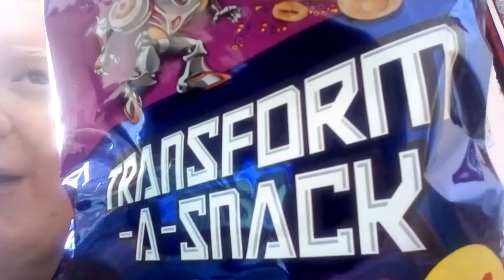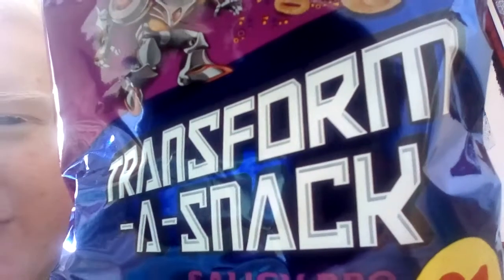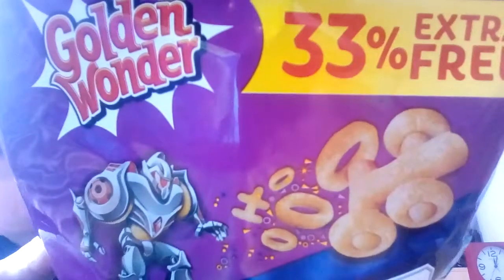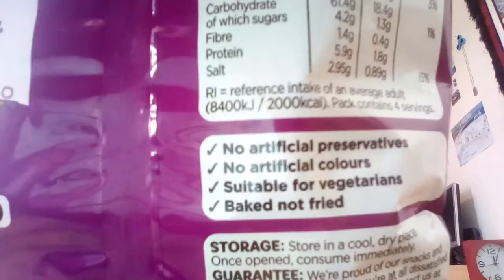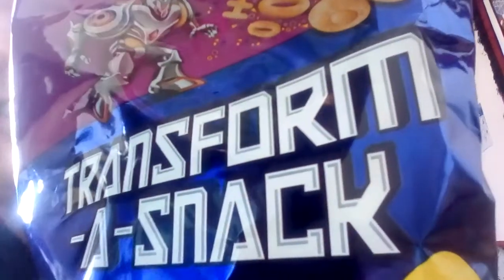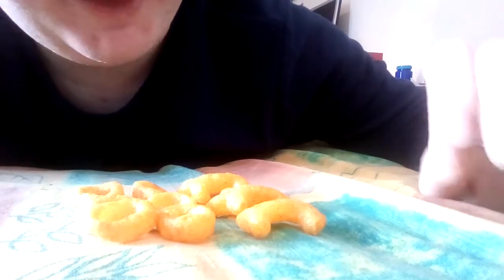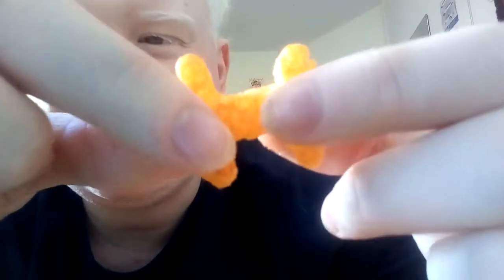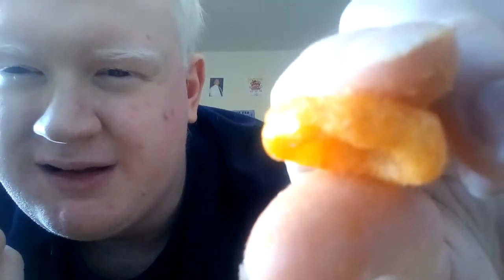Transform A Snack SAUCY BBQ Flavour Review